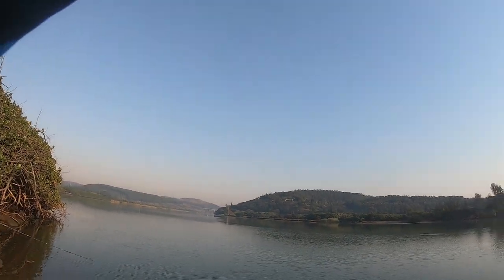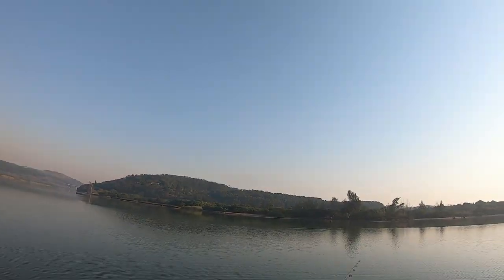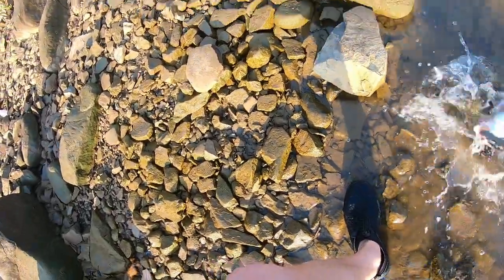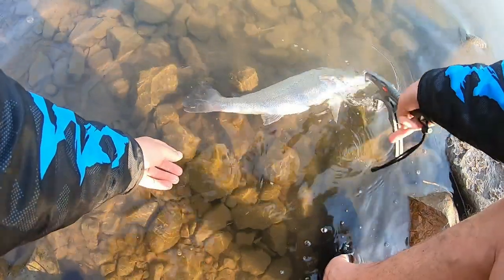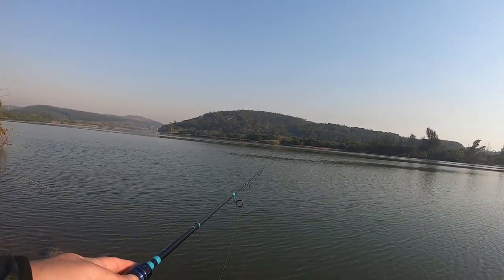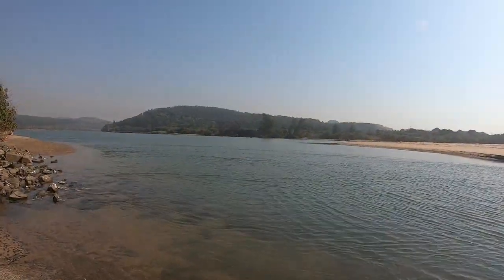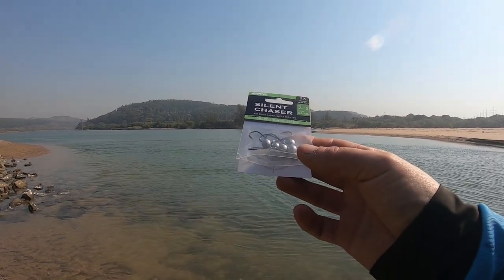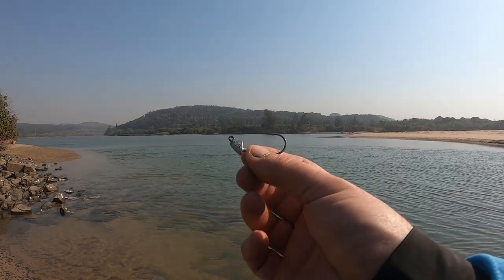Kob at Umkomaas Today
Real-time action with a sunrise session at the Umkomaas estuary.
Cast and catch before The Crow could rush off to work.
Was a slow start to the morning until the guys found the drop-offs and got the bites, the fish were biting skelem/shy but a couple managed to stick before the tide could run out.
The NEW Recon inshore range of rods is certainly making its mark, specifically designed for drop-shot fishing with hard/soft lures.
Keitech Electric shrimp soft plastics working their magic

WATCH TILL THE END FOR TACKLE BREAKDOWN

Fish safely released
Tackle Used
Recon Inshore rod
Okuma Epixor reel
Boss Braid
BKK jigheads and Eagle claw ned rig jighead